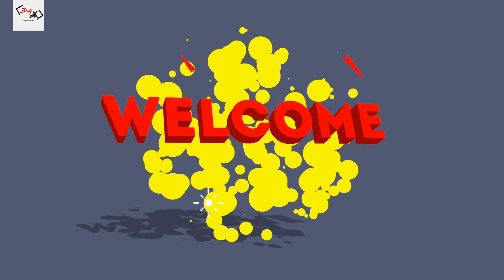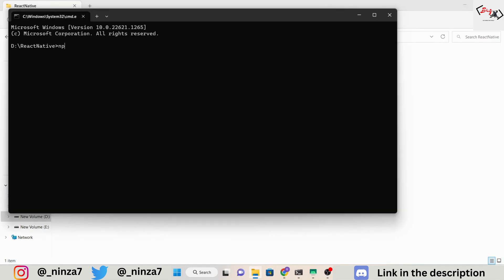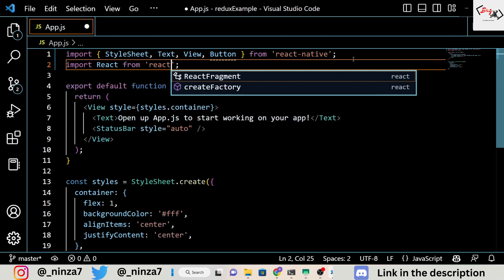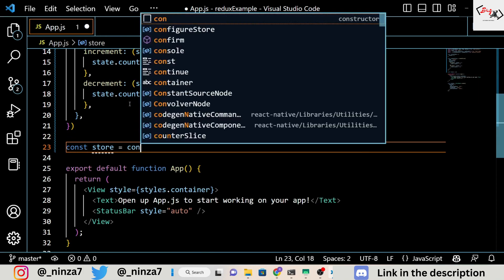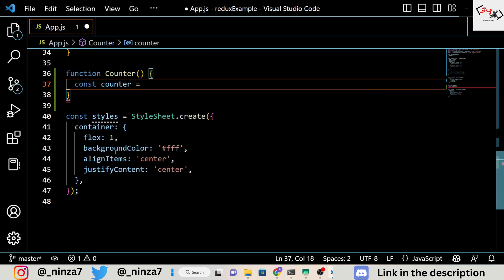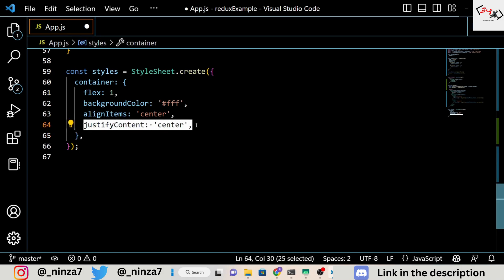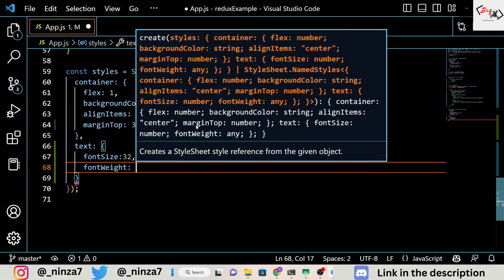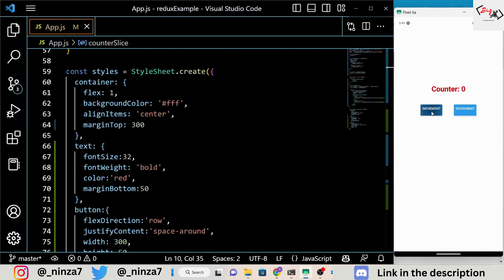How to Use Redux with React Native Expo: A Beginner's Tutorial! Code Example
Hello everyone, My name is Rohit.
In this video, you'll learn how to use Redux with React Native Expo to create a simple counter application. We'll explain everything in a way that even a 15-year-old can understand! With Redux, you can manage your application's state in a more predictable way and easily share state between components. We'll cover the key concepts of Redux, create a slice for our counter feature, configure the store, and use the useSelector and useDispatch hooks to get and modify the counter value. By the end of the video, you'll have a better understanding of how Redux works with React Native Expo. So, join us and let's start building a simple counter app with Redux!